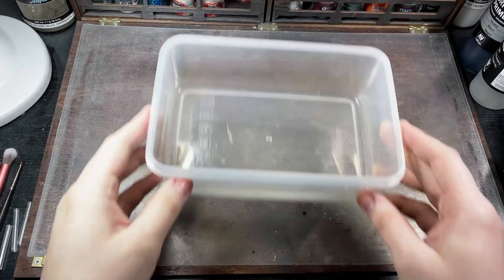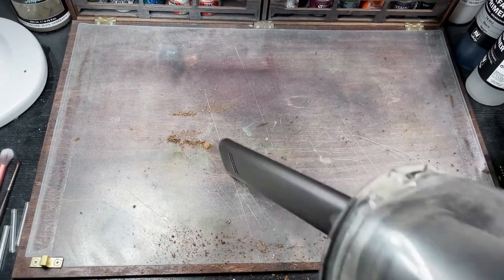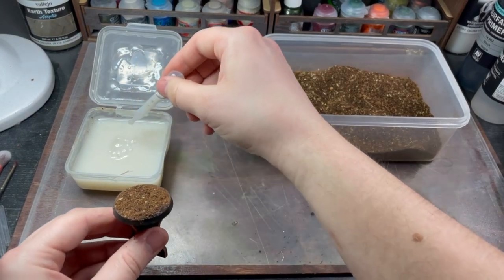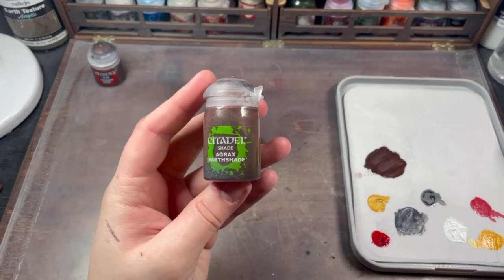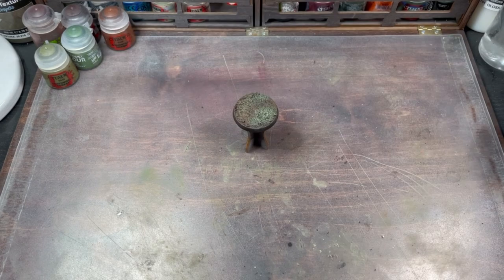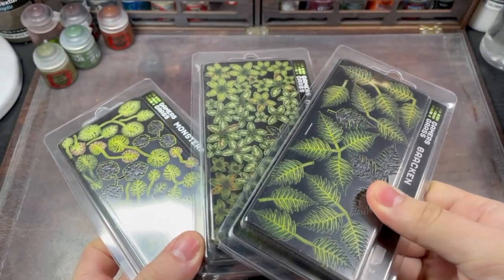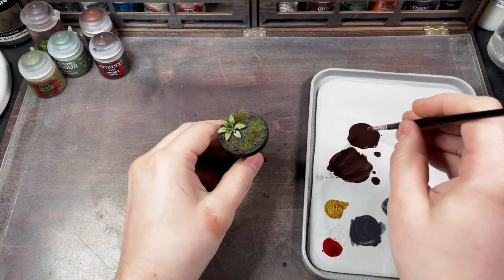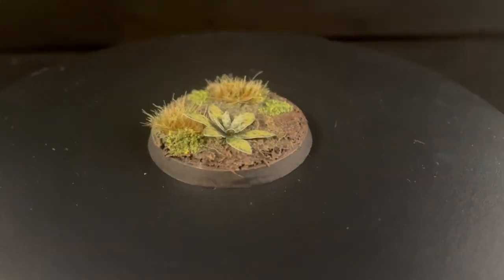Making Jungle Bases! - Great for 40k or AoS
Well would ya look at that, we're on Episode 5 of The Hobby Heap! Today I'm gonna go through how I make my jungle bases using relatively cheap and accessible materials. I hope you enjoy!

Thank you for everyone's support whilst I get this channel up and running, you honestly have no idea how much it means to me.

Materials:

Gamers Grass Mixed Green Tuft 6mm
Gamers Grass Dumb Cane Laser Cut Plants
Woodland Scenics Green Blend Blended Turf